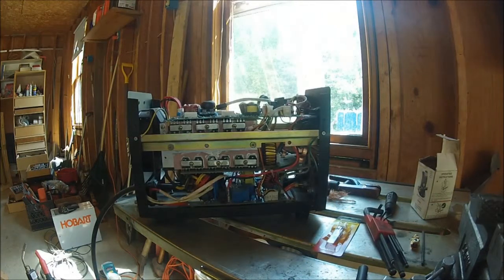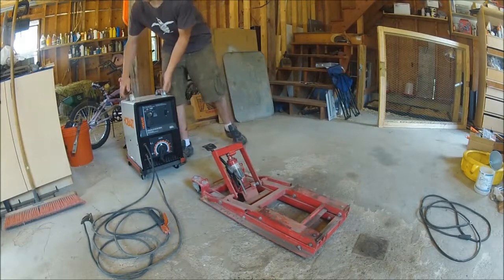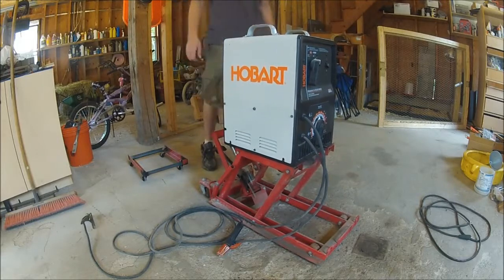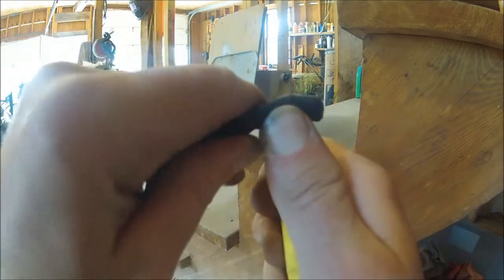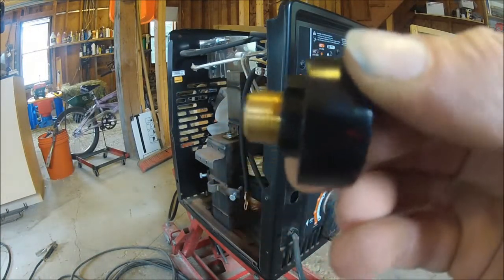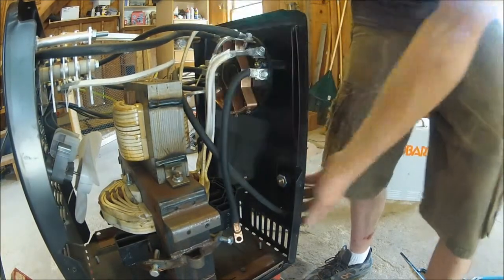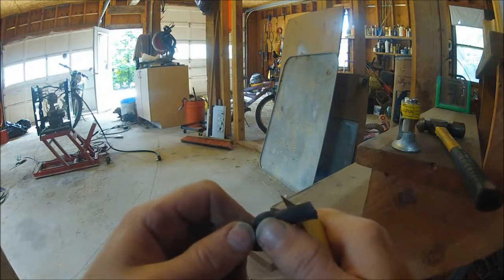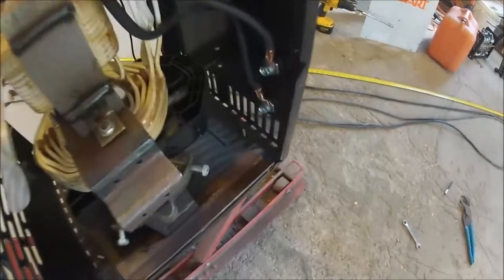Custum Portable HOBART Stickmate lx stick welder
How to mod a stick welder

I am canobilizing a LOTOS ws-200 POS chinese welder. I am going to put the welding leed quick disconnects on my HOBART Stickmate LX ac/dc welder. Also, I am joining the 6 foot leeds off the lotos welder to make a 12 foot ground clamp leed. Elctrode leed is extended to 26 feet by butt splicing the hobart leeds togeter.

I found the butt splice connectors and lugs at NAPA for battery cables. NAPA also lended me the heavy guage crimper.

if you want realy good QD's go to miller4less.com and search these parts;

2 x 039901 [1/PK] PLUG,JACK BLACK

 IGo ProEverything HERO 4 BLACK